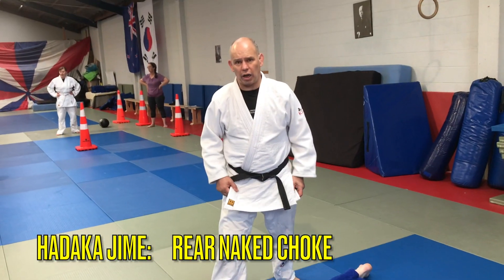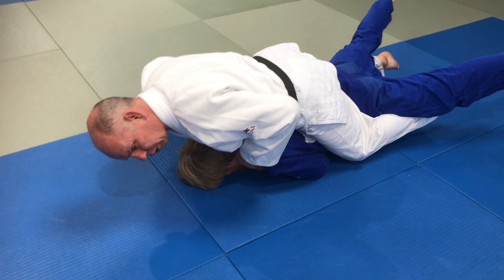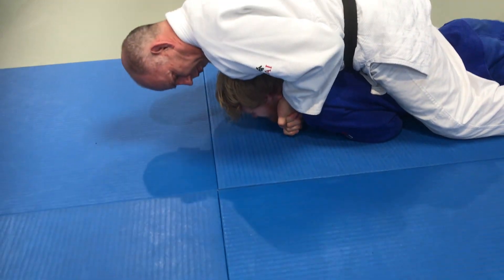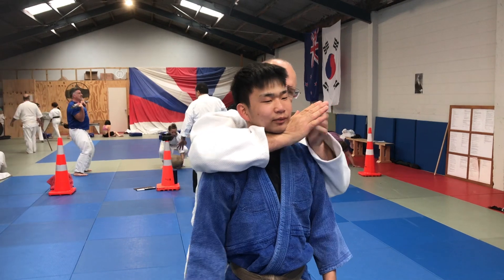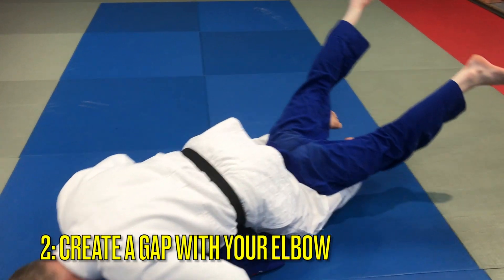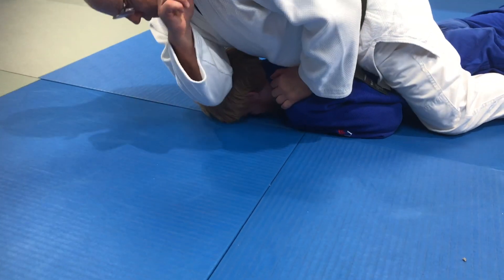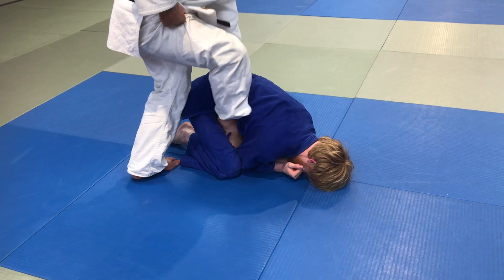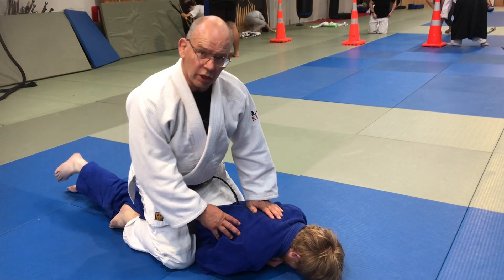HADAKA JIME. JUDO Rear Naked Choke by G Spinks 7dan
How to choke with hadaka jime for judo